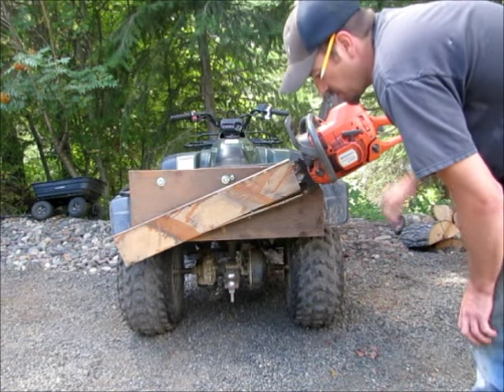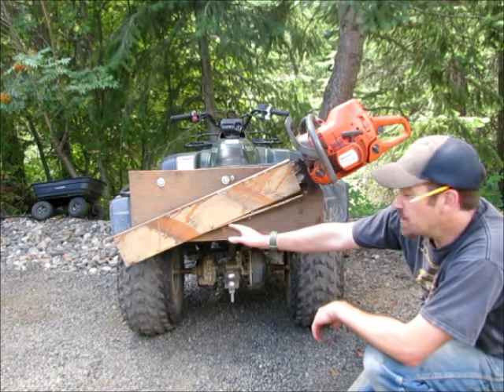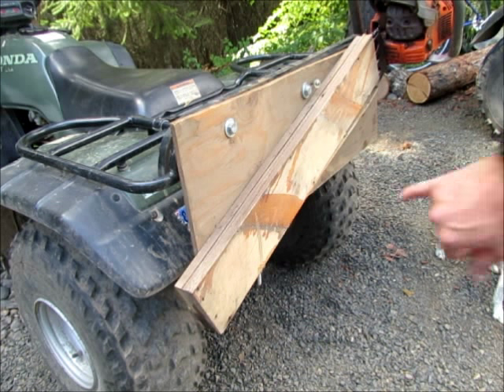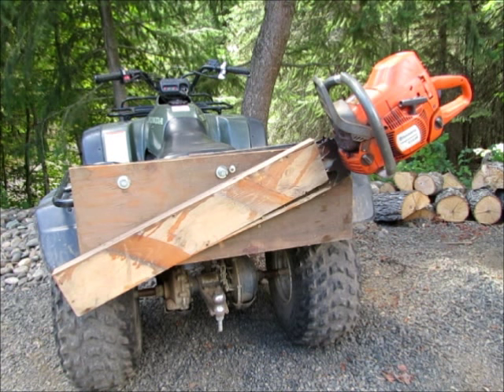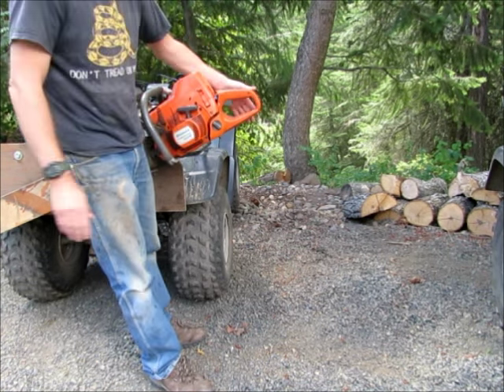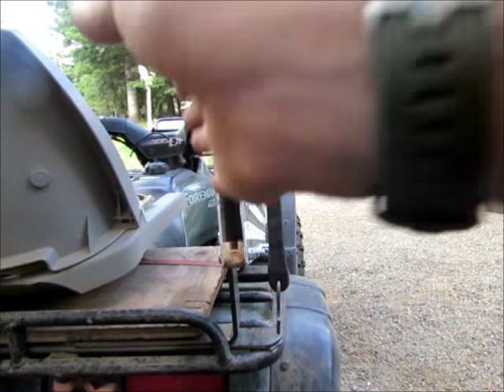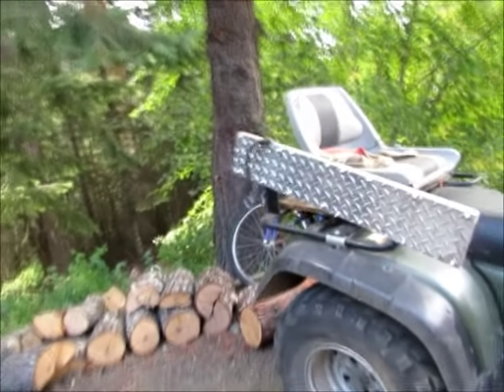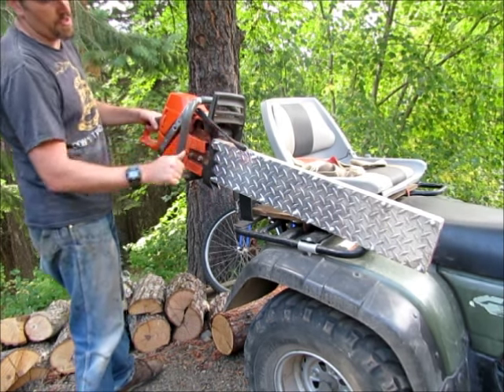atv chainsaw carrier or holder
A homemade well designed chainsaw carrier/holder.